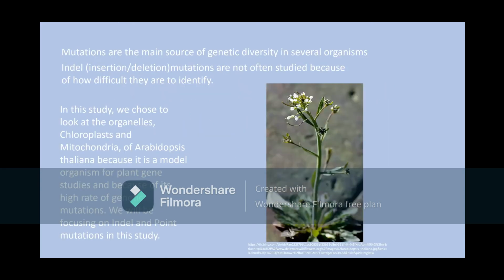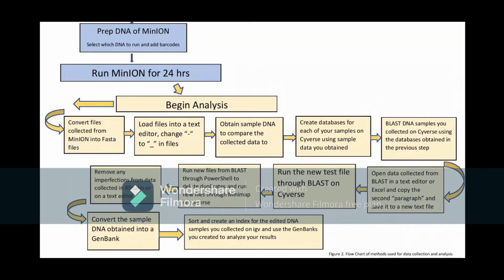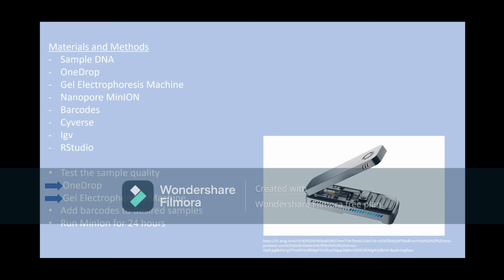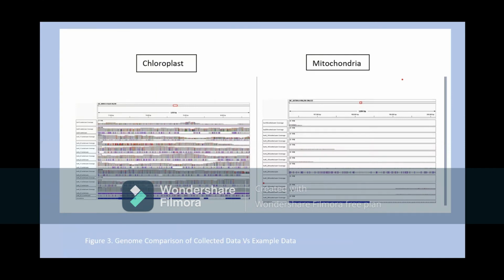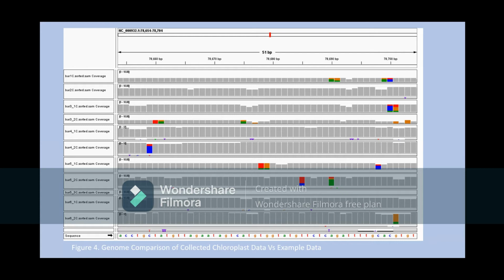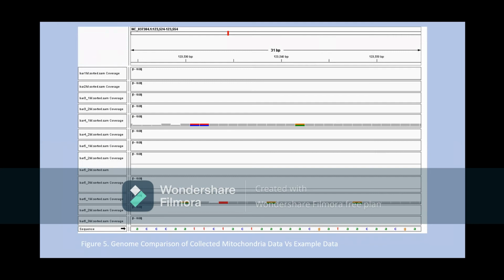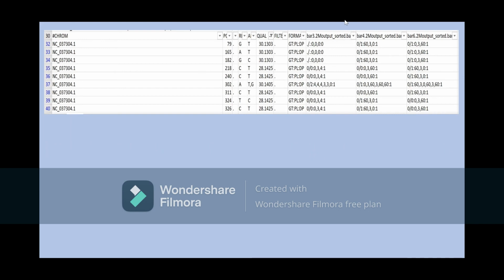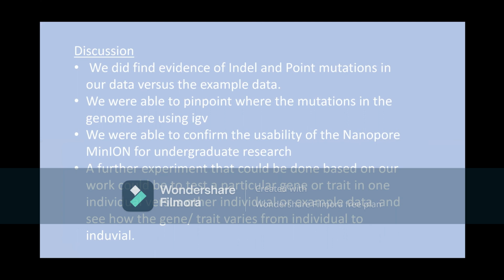Analysis of Indel Mutations in A. thaliana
Mutations are a primary source of genetic variation. Up until recently point mutations were the main focus of many genetic studies because of a lack of technology to read long-read sequences. One of the main organisms that is oftentimes used as the test subject for mutation studies is Arabidopsis thaliana, because of the establishment of mutation accumulation lines in this plant species. In this study we will be focusing on the insertion and deletion mutations (indel) in the chloroplasts and mitochondria of Arabidopsis thaliana. Studying the mutations in the organelles of this plant will allow us to identify structural mutations in Arabidopsis thaliana. In order to identify structural mutations in Arabidopsis thaliana we utilized the Nanopore MinION sequencer for our data collection. We used six samples of Arabidopsis thaliana DNA from both the chloroplasts and mitochondria, barcoded them, then sequenced them through the MinION for approximately 24 hours. We will then be comparing the sequence data we collected to a reference chloroplast and mitochondrial genomes to observe insertions and deletions that occurred in Arabidopsis thaliana. We aim to quantify the number of insertion and deletion mutations that occurred in the individual and estimate the indel mutation rate.